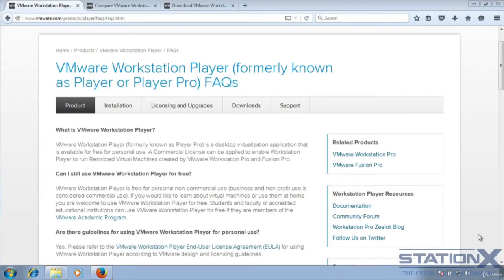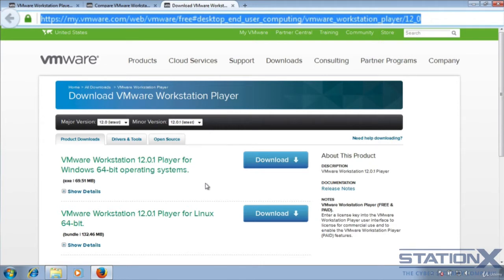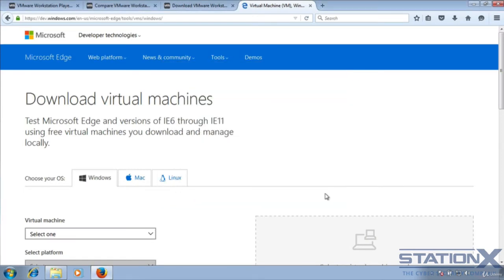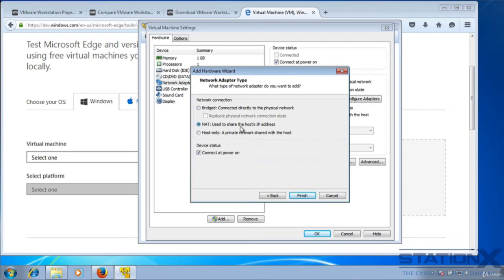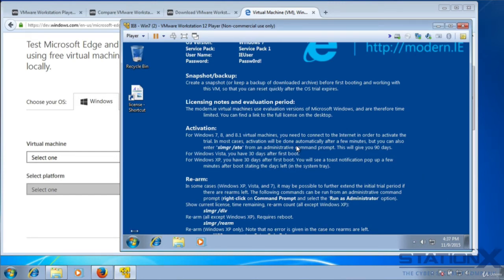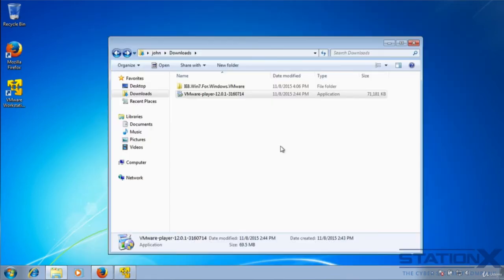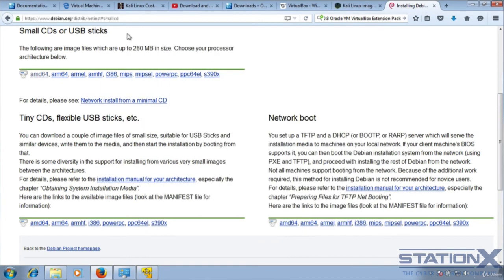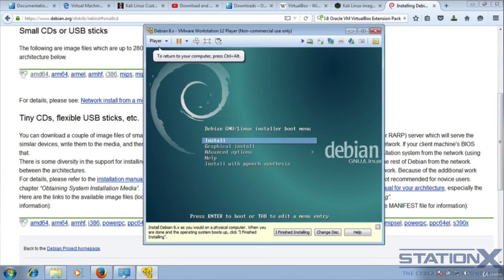Cyber Security || 3. Vmware